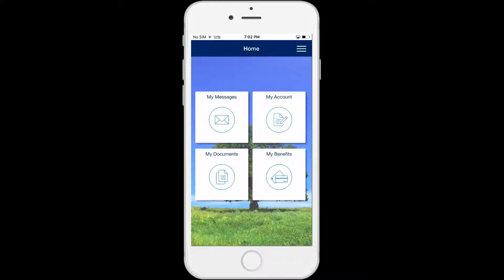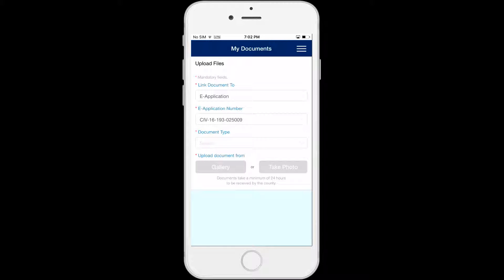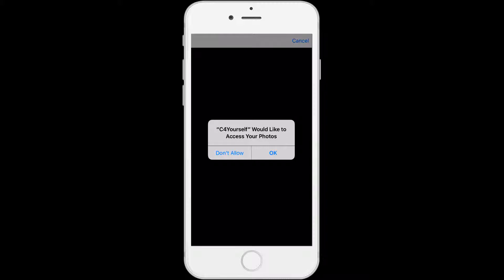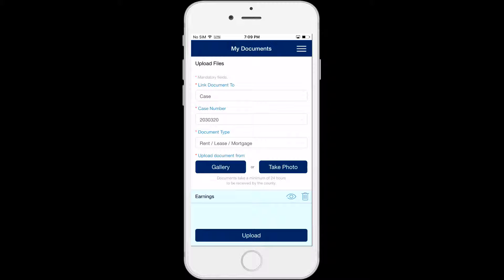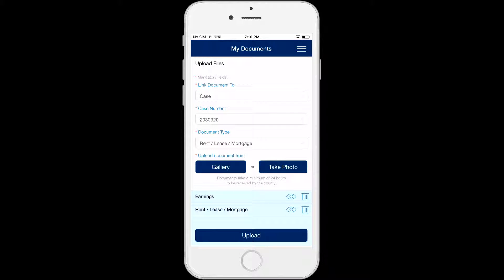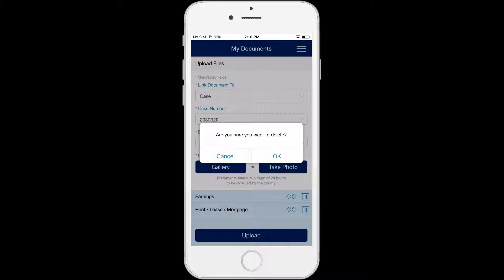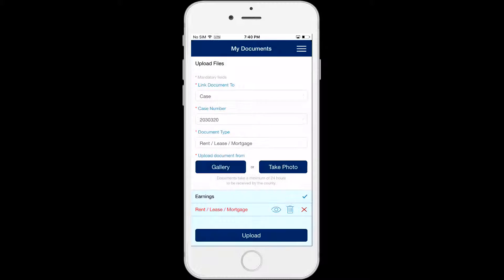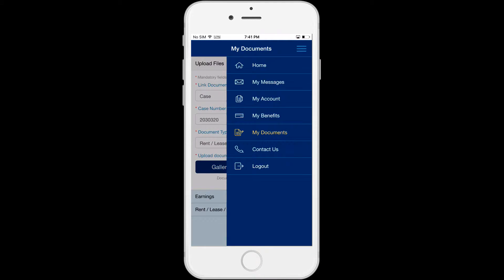15 How to Upload Documents in C4Yourself Mobile App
Demonstrates how to upload documents and verifications as images from your device gallery or using your device camera.